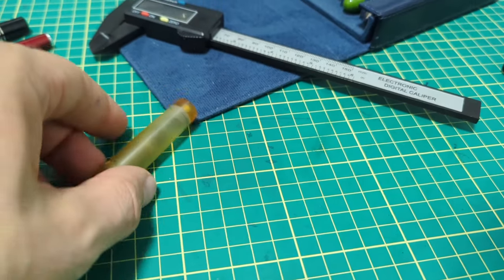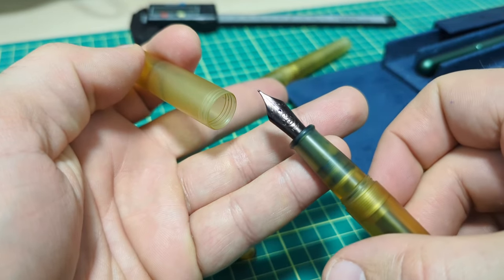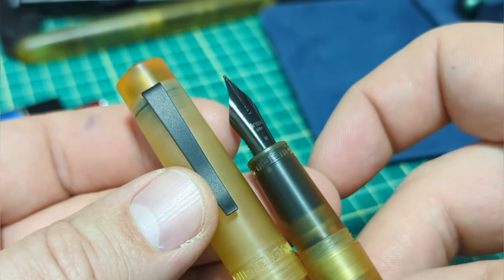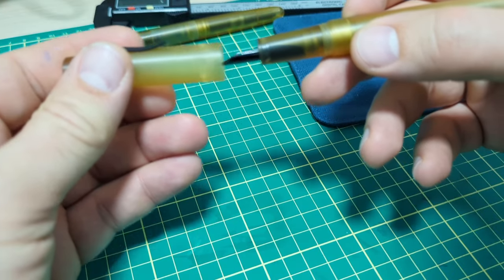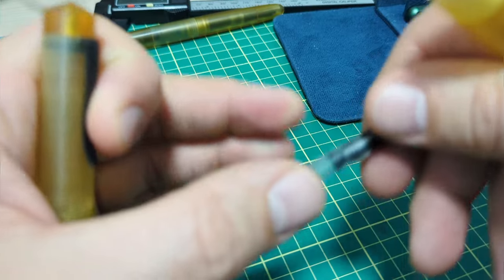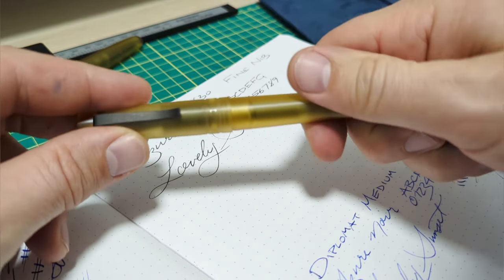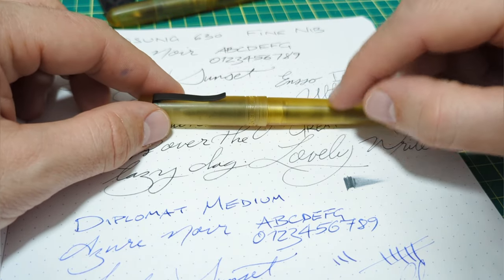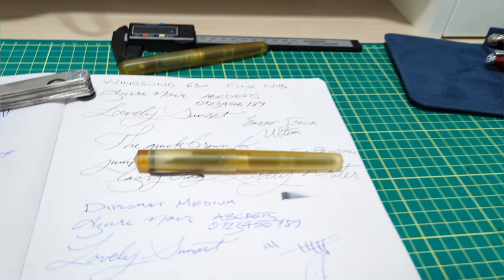High Quality High Value - Ensso Italia Ultem Fountain Pen Review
A great fountain pen:
Care for some ink?

ref=cywR4Go9qyob3a&utm_medium=5306&utm_source=influencer